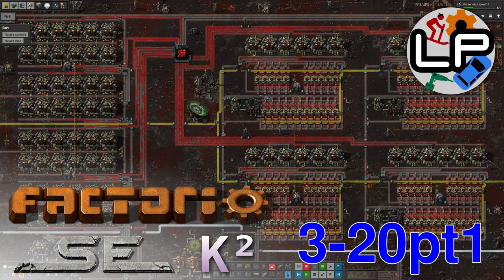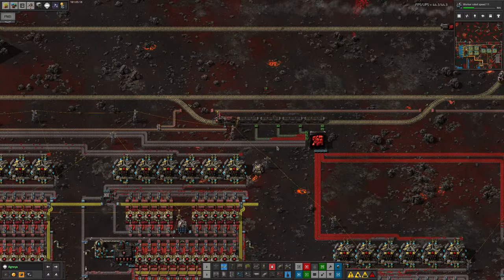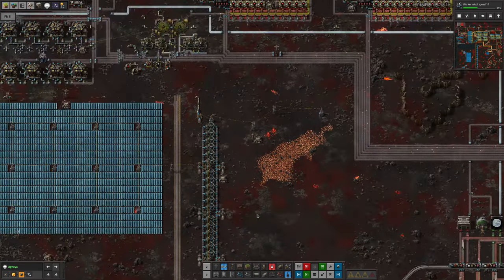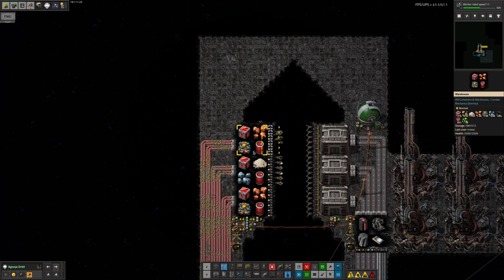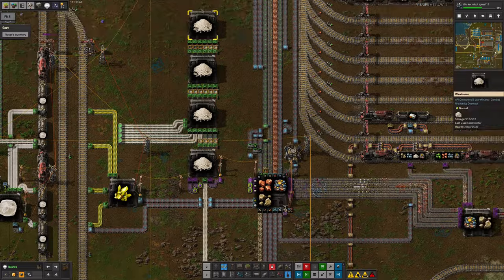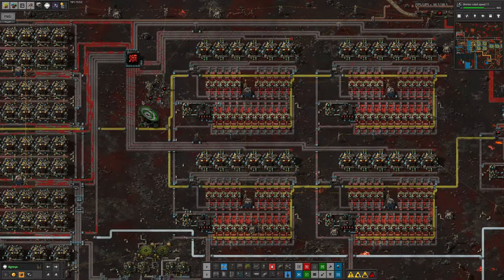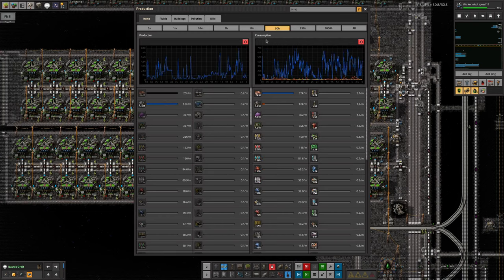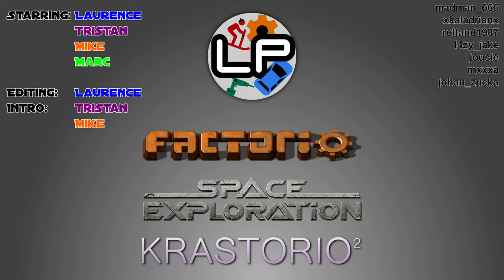S3-E20 pt1 - Agneyary Aunt - Laurence Plays Factorio: Space Exploration 0.6 + K²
The new vulcanite system has come together very  nicely, it's pouring out of the factory into the trains ... but there's been a bit of congestion at the other end. Lets see if it's been unblocked yet! I've also started giving Mike the enriched vulcanite he so desperately needs, which has allowed the iridium to start flowing again and Tristan is still drowning in the mountains of rubbish that everyone else is flinging back at him on Nauvis.

Starring:
Laurence
Tristan
Mike
Marc

0:00 Intro
0:15 Agneya Aunt
11:39 Junk in the Trunk
15:49 Get Enriched Quick
25:48 Solarium
28:28 Scrappy Doo